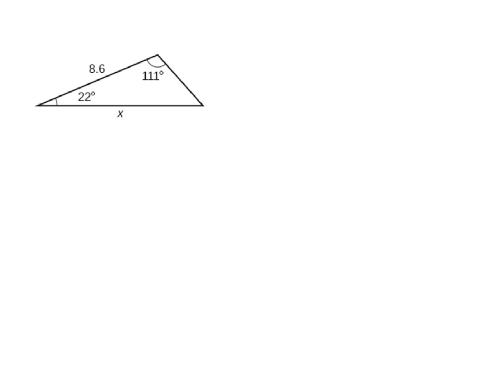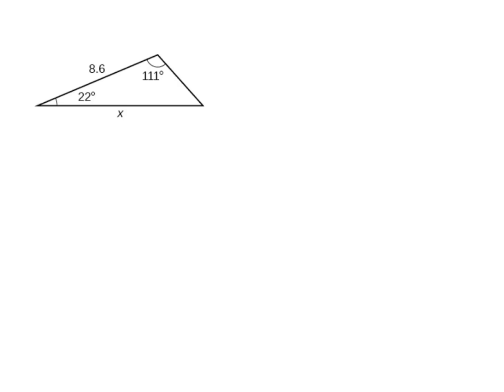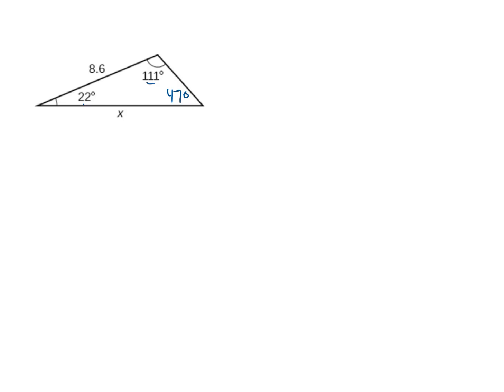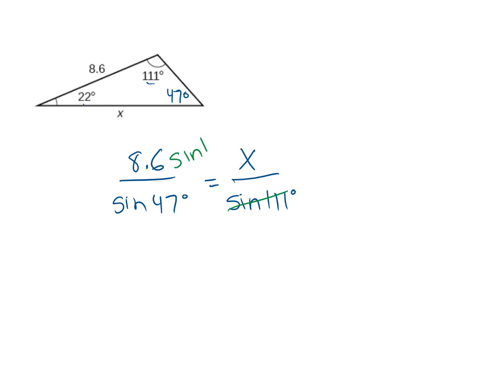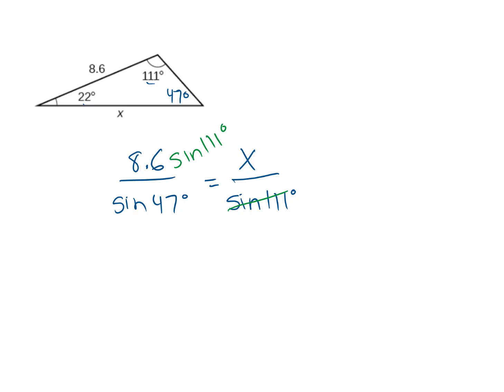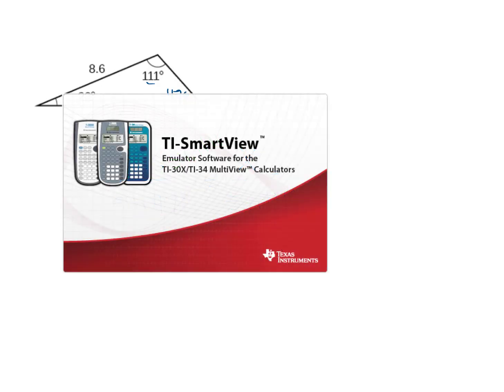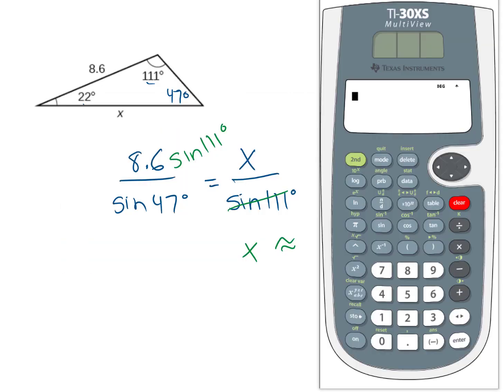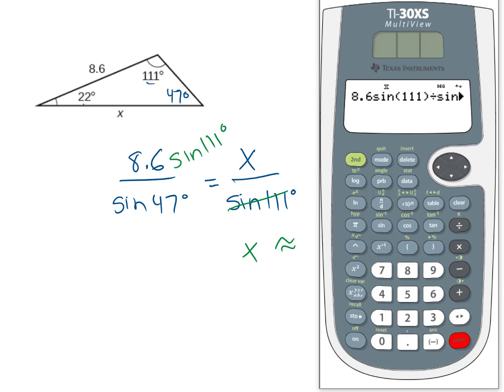Trig Solve for side in ASA Triangle with Law of Sines